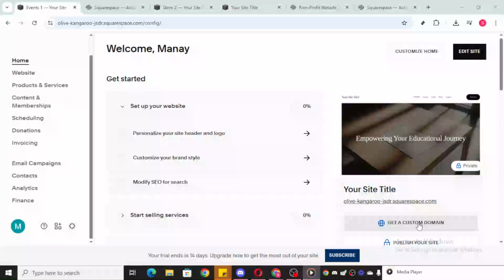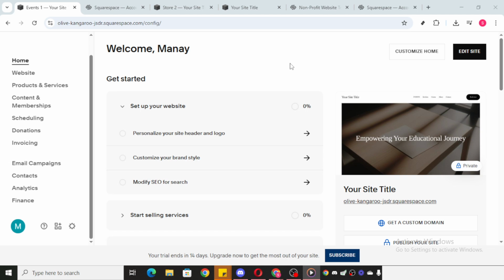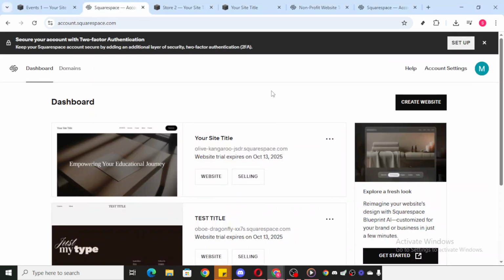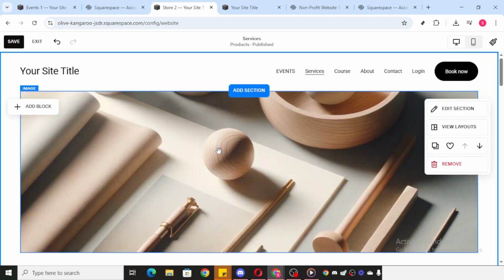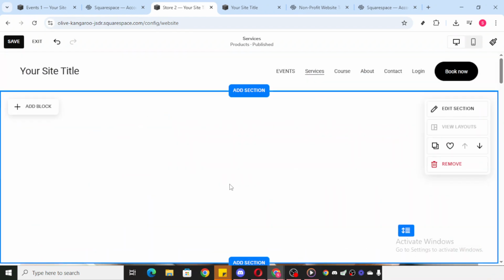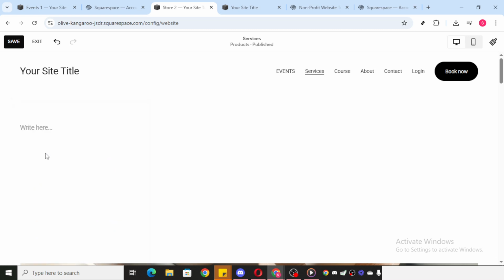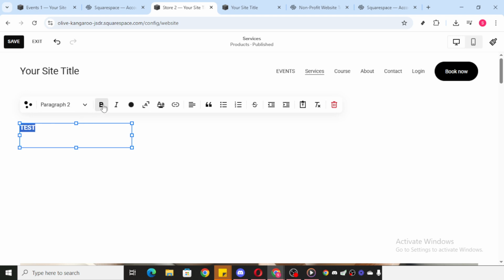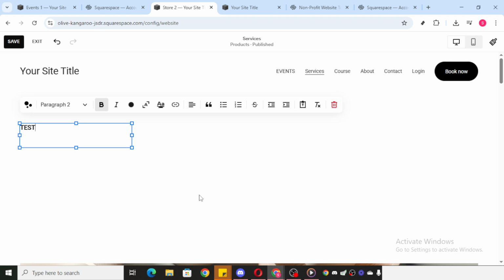How to add content with blocks Squarespace (full guide 2025)